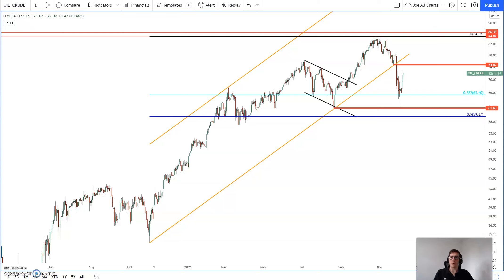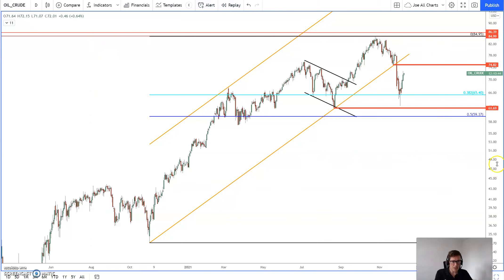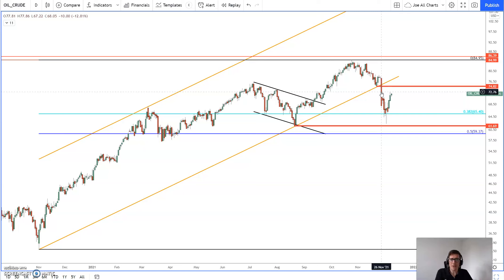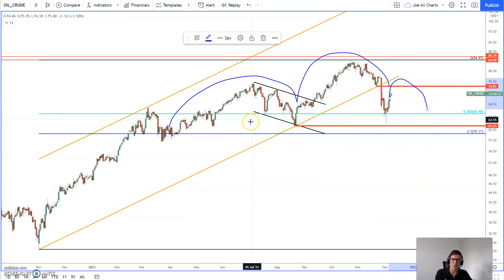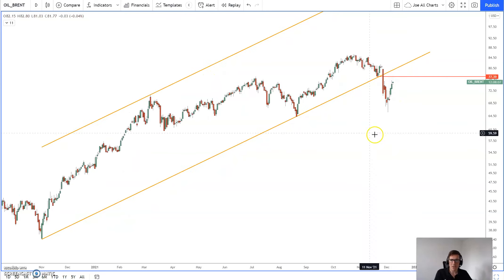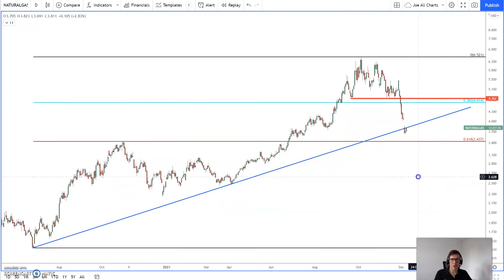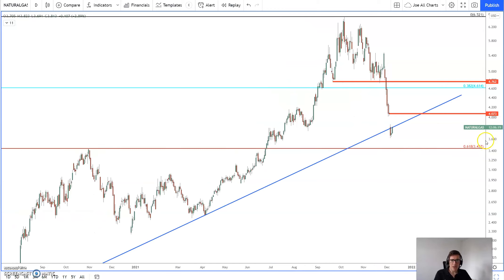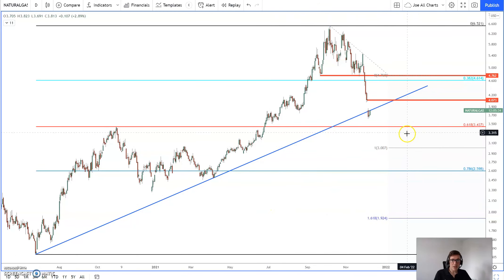Oil prices again posted significant gains on Tuesday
Oil prices again posted significant gains on Tuesday with a further recovery from the heavy sell-off recorded late last week.

There were reduced fears surrounding the Omicron variant despite a negative impact on international travel and underlying optimism over demand conditions.

The EIA raised its 2022 crude oil demand estimate and WTI strengthened to 10-day highs above $72.0 p/b.

API data recorded an inventory draw of 3.1mn barrels compared with expectations of a build.
The data boosted confidence, but crude was unable to make further headway with WTI around $71.35 p/b in Asia with Brent around $74.85 p/b.

Access more Trading Signals and Trade Ideas From FCA Regulated Experts Signal Centre